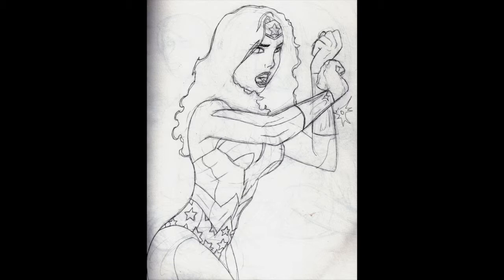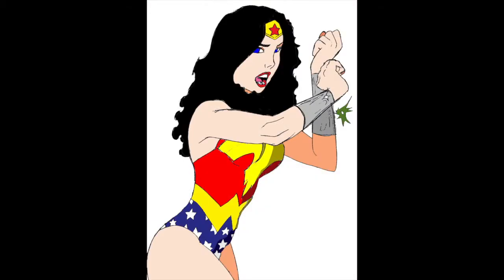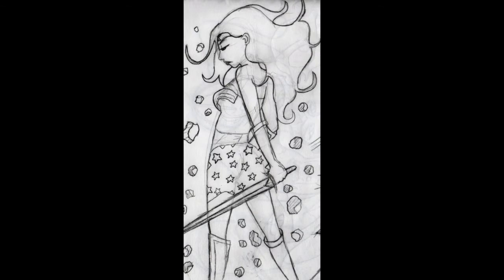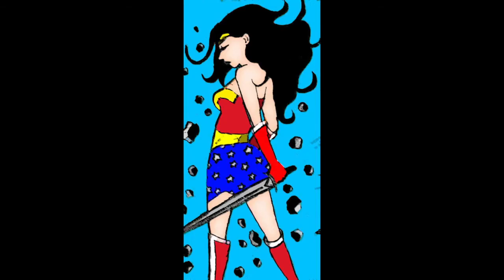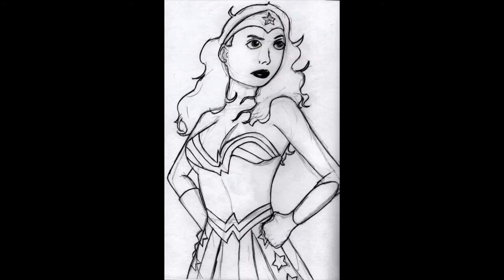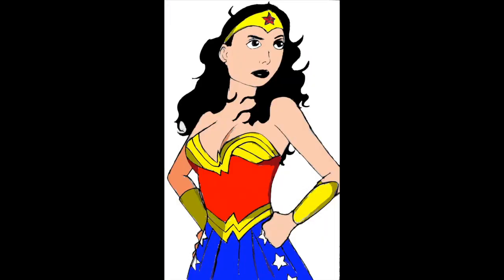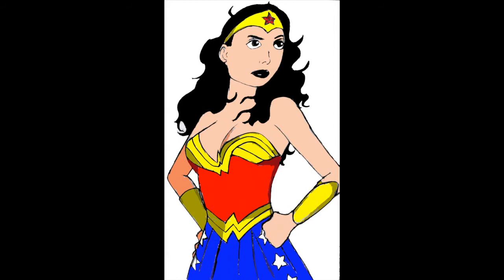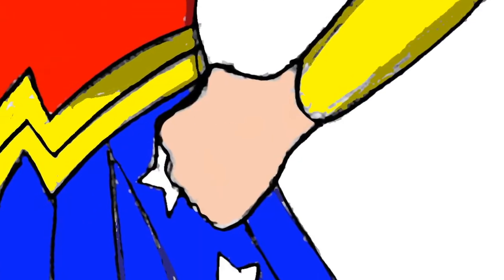CRITIQUING MYSELF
Crititique on some of my artwork. In this case WONDER WOMAN.